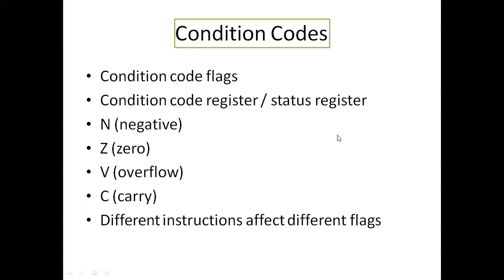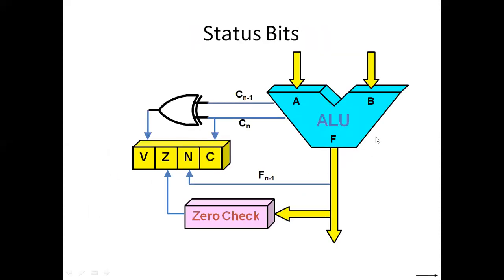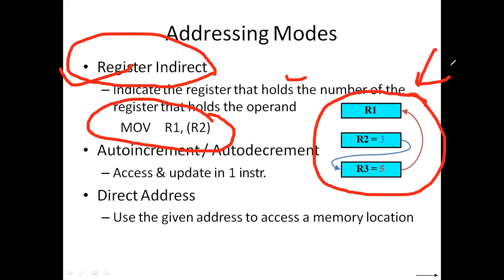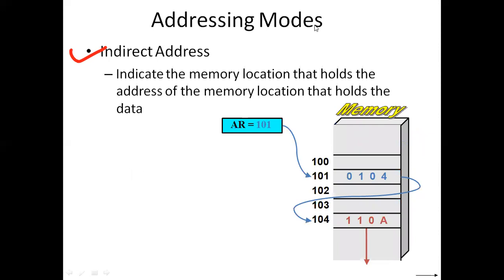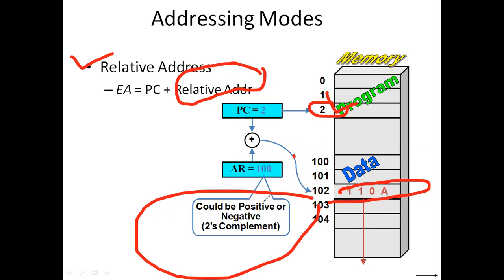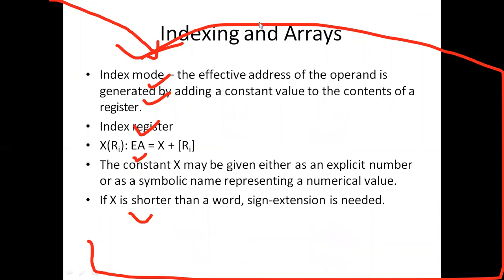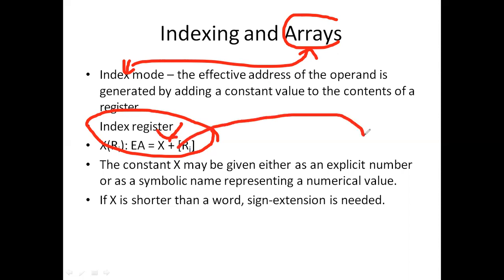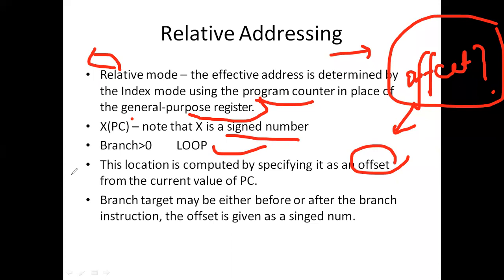Computer Organization and Architecture|Lecture#17